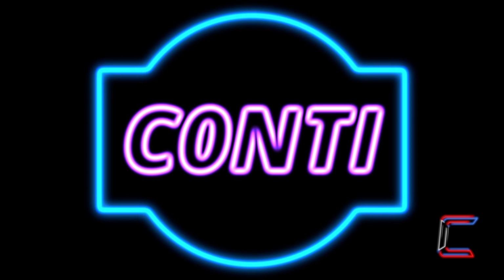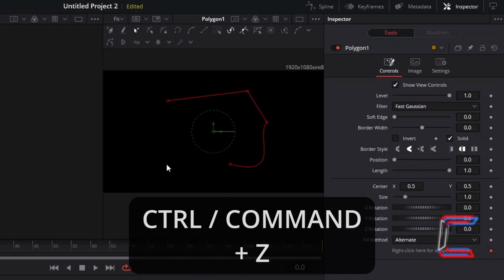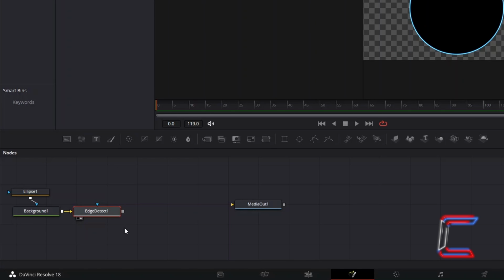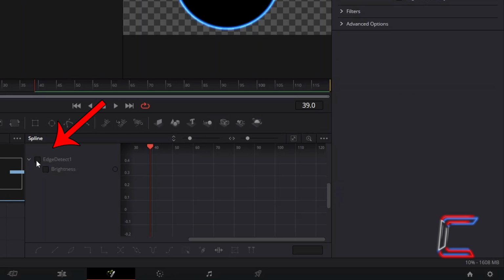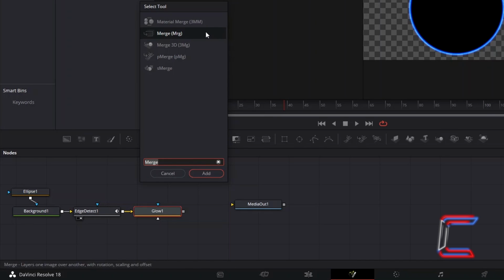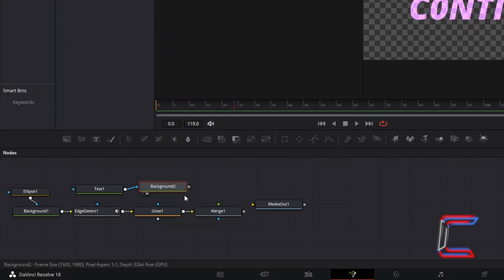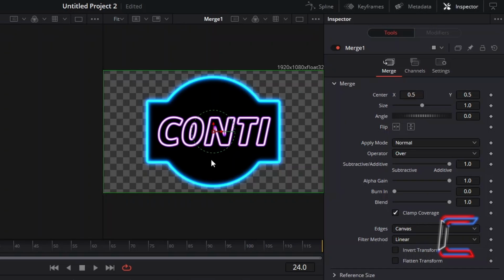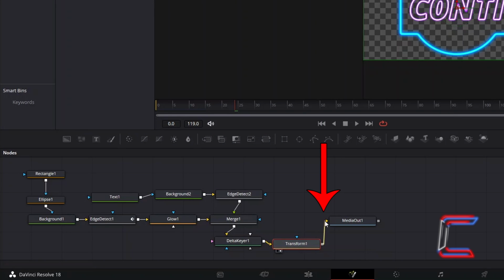DaVinci Resolve Tutorial: How To Create Shapes With Glowing Outlines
DaVinci Resolve Tutorial #176. As recently requested from a channel viewer, this video has been published to give you tips on how to add glowing effects to the outlines of shapes that you can create from scratch in version 18.0.2 of the media editing software.

***SPECIAL OFFERS